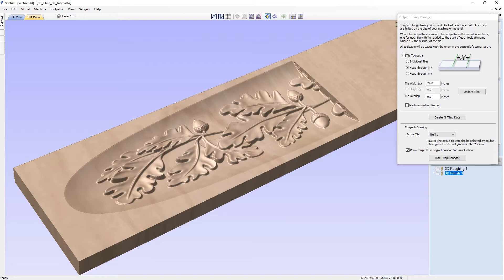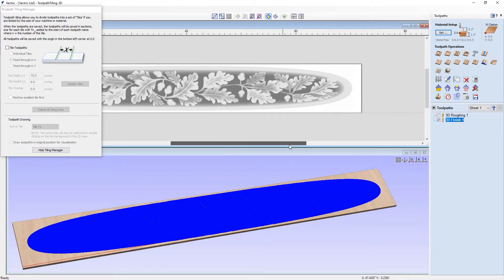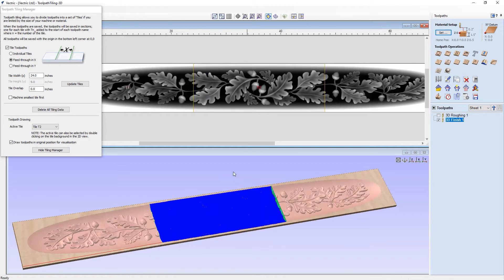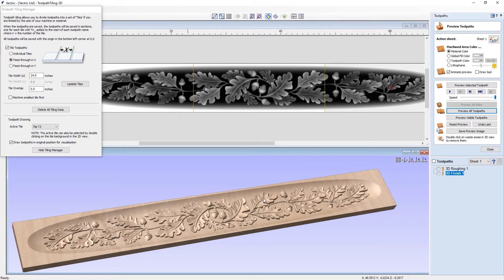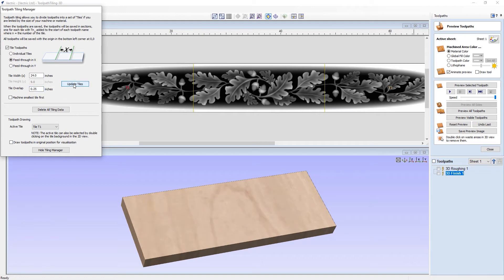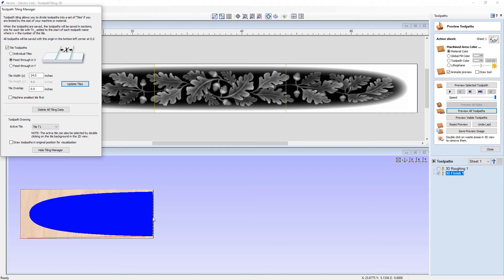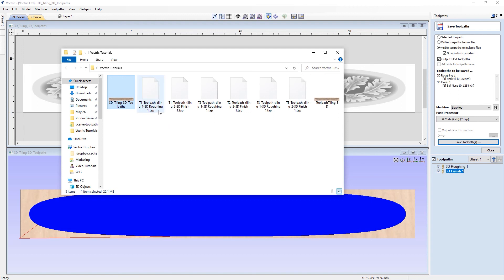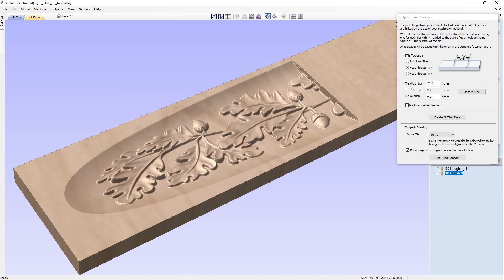3D Tiling | Vectric V11 Tutorials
This tutorial takes a look at using the toolpath tiling option to allow us to cut a part which is longer than the cutting area of out machine. Using a 3D mantel we show how to create separate toolpaths to cut the complete part in multiple setup's.

Bookmarks:
~ Tiling Form 1:34
~ Tile Toolpath Preview 3:52
~ Toolpath Saving 9:51

To download the files used in this tutorial, view related videos or take advantage of our bookmarking system within the videos please head over to the support section of our